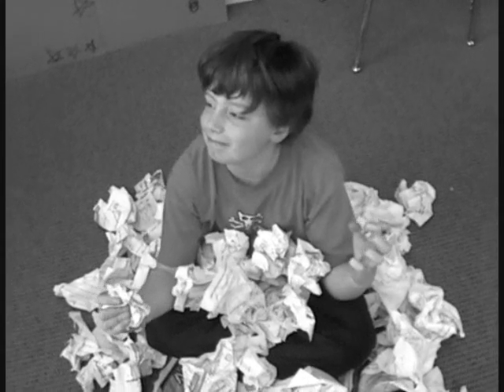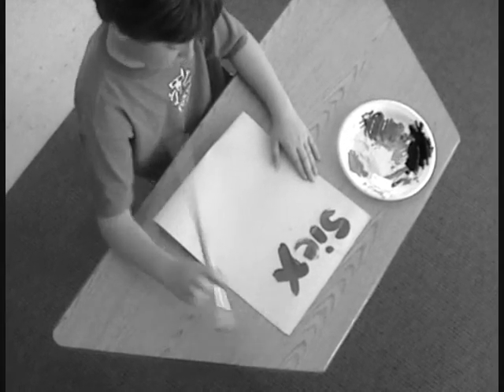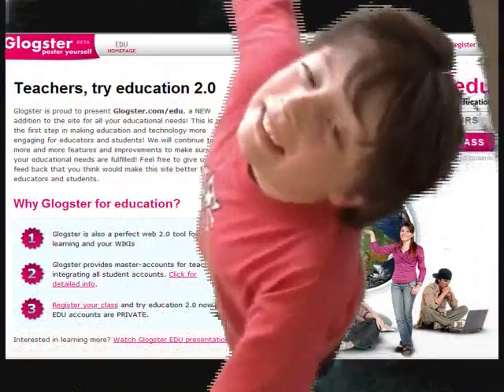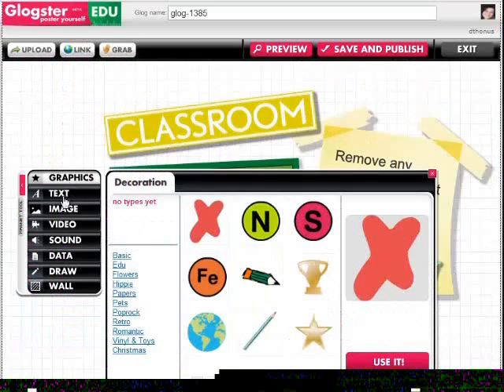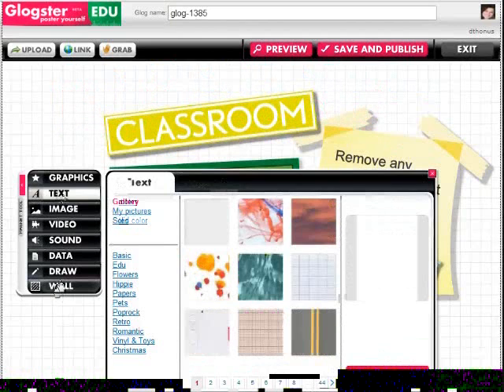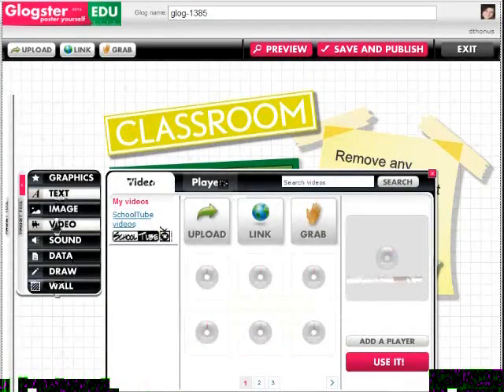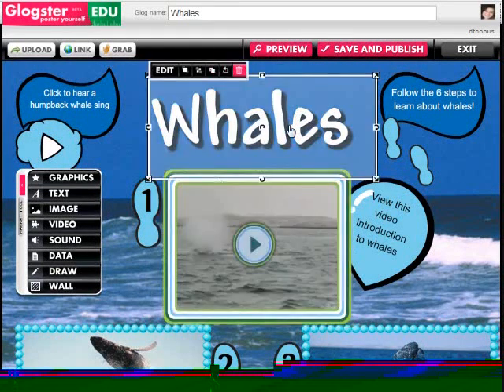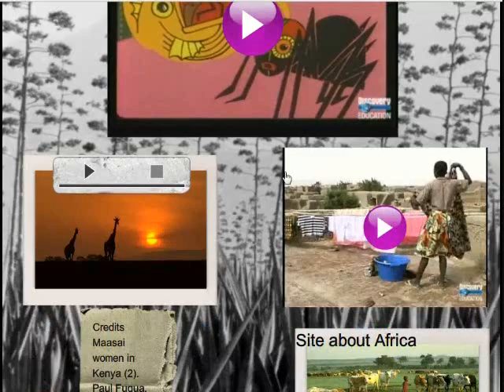GlogWOW!.wmv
GlogsterEDU is a fabulous Web 2.0 tool for use in the classroom.  It is easy and fun.  Check it out today!